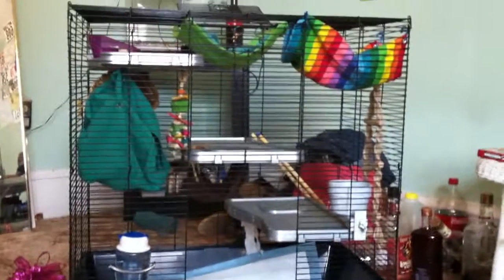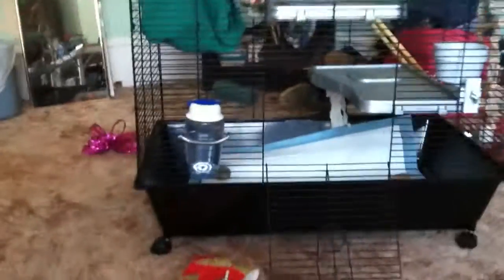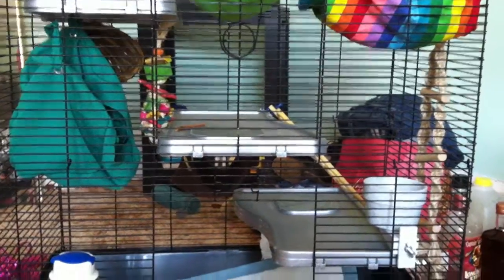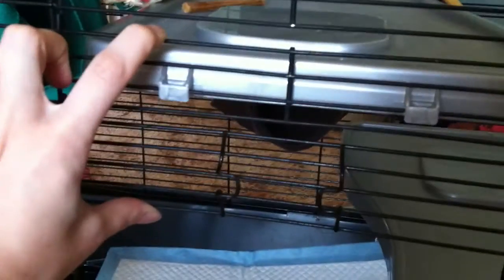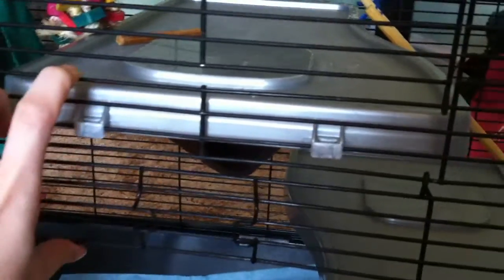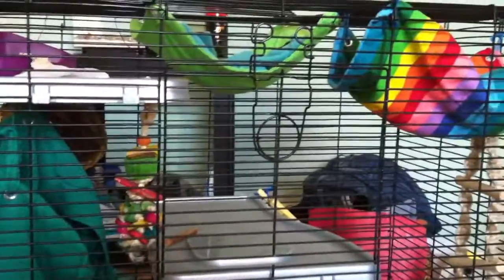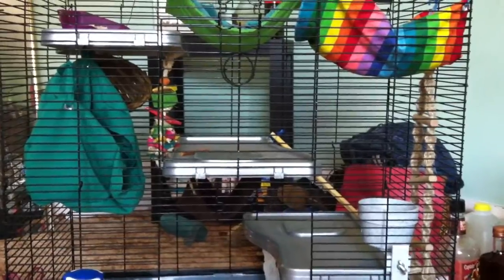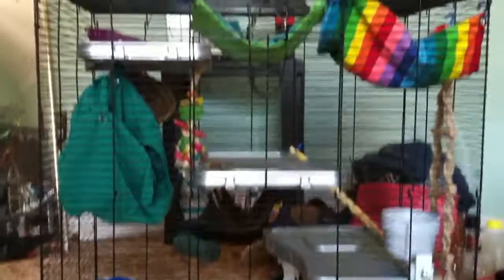All Living Things Luxury Pet Rat Home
Dimensions: 31.5Hx28.5Lx17.5W (Good size for up to three rats).
1/2 inch bar spacing, so it's good for smaller girls.
Cage part can be folded up.

I'm not sure if you can still buy this cage new or not. I believe it does cost about 90 dollars new.

Pros: Very versatile platforms, easy to clean, good height to sit on a floor, doors are nicely places and large.
Cons: Plastic bottom (only a con if you have a chewer!), cage can bow a little while putting in platforms, but nothing a little bending can't fix, platform clips can break if you don't know how to place them in the cage.